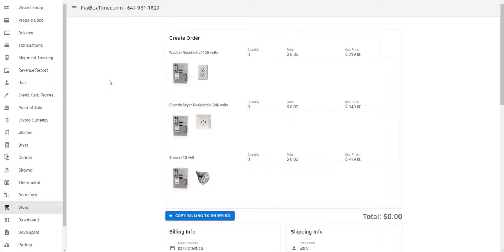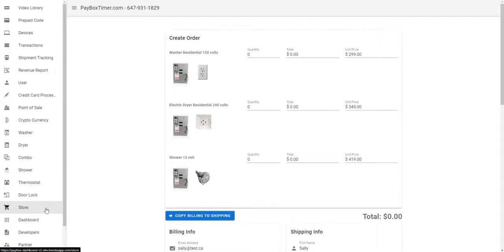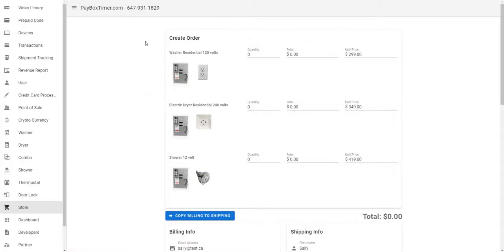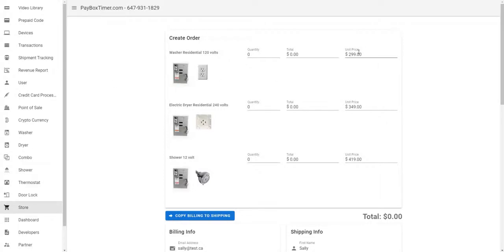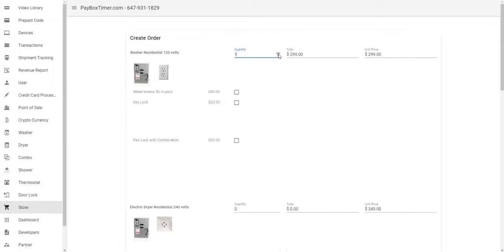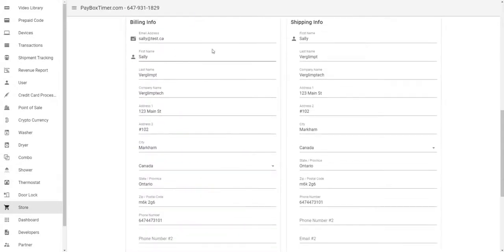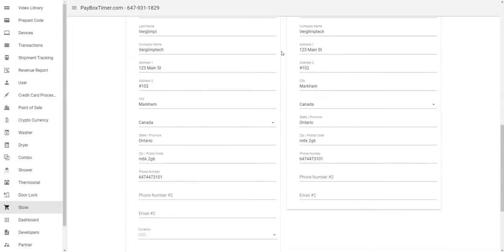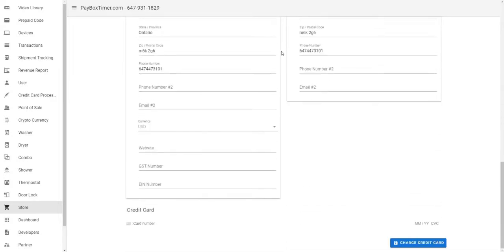store ecommerica products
Limited Resources and is proud to announce the creation of the Power Box of appliances. In a world with limited resources such as water and electricity limitedresources.us has created a way for both individuals and business to profit from converting of passive appliances such as washer and dryers in to a money making machines.  Limited Resources has created a coin operated vending machine appliance which controls electricity output and monitored by an on board computer connected to a count down timer.  The Power Box product is a do it yourself appliance, which requires no special tool or technician to install.  Limited Resources Incorporated is is based out of New York state and ships products world wide.

The Power Box appliance is ideal for laundry washers and dryers, electric vehicle charging station, portable device charging facilities located in airports and hotel, amusement rides, massage chairs, whirlpools and saunas which benefit from the Power Box appliance.

​With the high price of gas and electricity these days, laundry can cost a fortune. Tenants have the tendency to abuse laundry privileges, which ends up costing you more and can even wear out your machines faster. However, with the Power Box we provide, those headaches are a thing of the past. Our
device turns your ordinary laundry machines into Coin Laundry, saving your hard earned money.  Also, having coin laundry means that your machines won’t be overused, as tenants will be more mindful of their load size and frequency of use.  Coin box = less loads = longer life span.